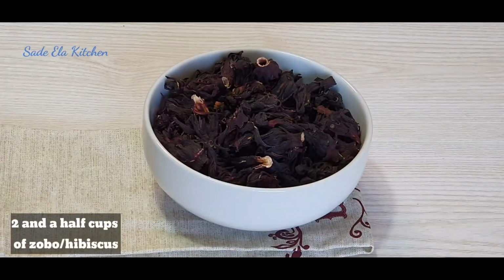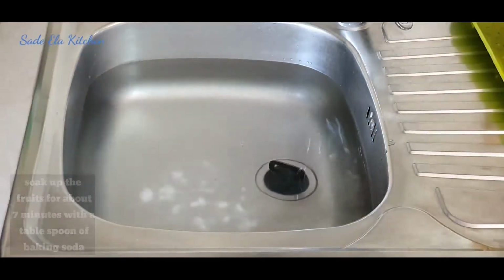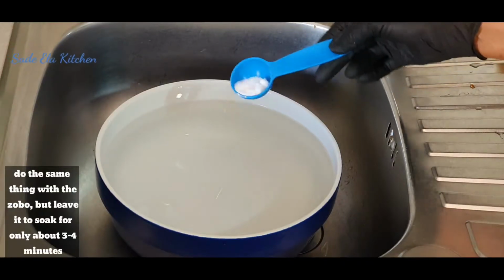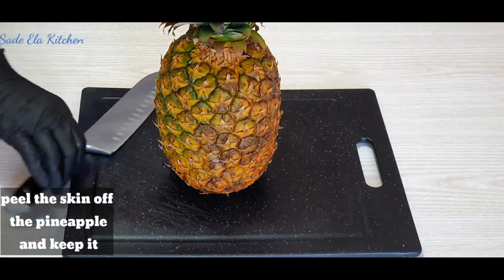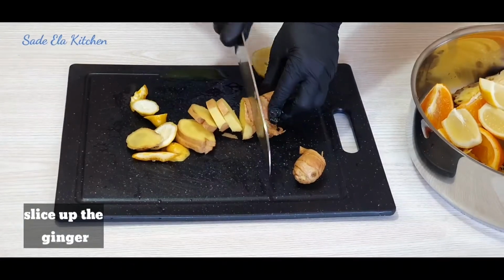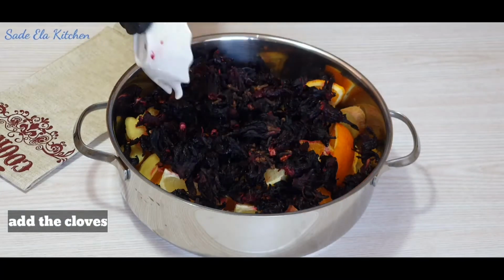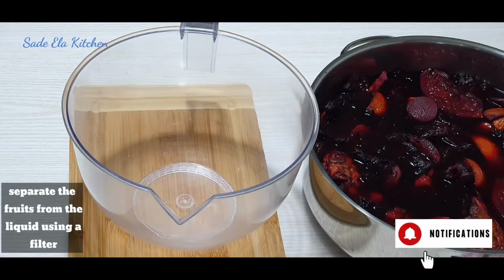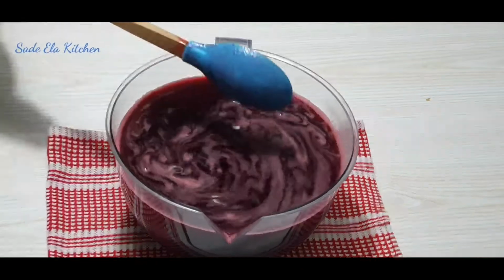How To Make A Delicious And Refreshing Zobo Drink!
ingredients (the quantity depends on you):

2 and a half cups of zobo/hibiscus flowers, a pineapple, 2 oranges, ginger, 2 lemons, cloves, brown sugar

🔴 Things used in the video:

Huawei Mate 10 Pro:

Samsung Galaxy S7 EDGE:

NutriNinja Blender:

Green silicone spatula set: